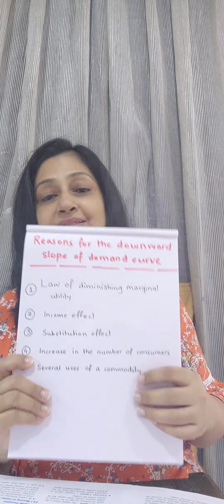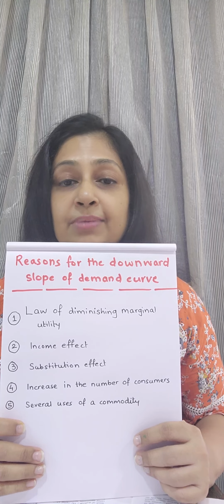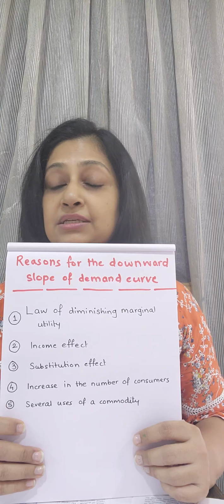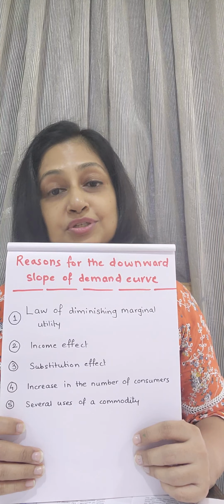ISC 12 | PRELIM_PREPSr | CONFIDENCE boosting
Prof. Gauri Khare conducts online lectures and the entire course for standard tenth ICSE. The course is conducted according to the latest update rated to syllabus from the council .Prof. Gauri Khare has Masters degree from Mumbai university and 14 years of teaching experience in the same subject. The success rate is 95% on an average among the past students of the teacher. The course conducted makes the concept very clear. Notes and study material is provided including practice tests through the app the link for which is provided below.
Interested students can write ics up to grade 12th all boards. Prof. GAURI KHARE is highly qualified and well experienced tutor who has passion for teaching. The record of the past students of the same teacher indicates 95% success rate.
students who are interested in joining tutorials or wanting to sort out doubts are queries relating to economics can write to me on the following email.